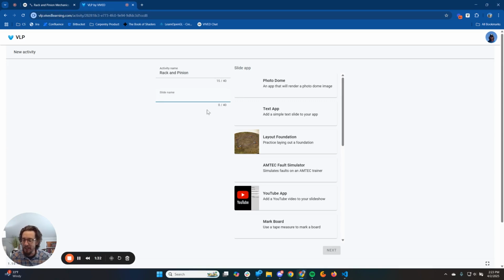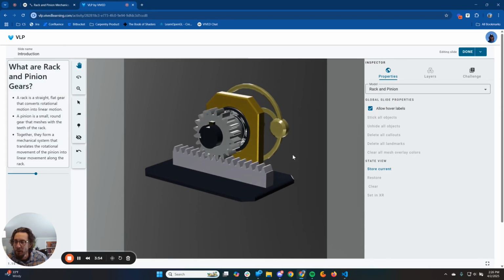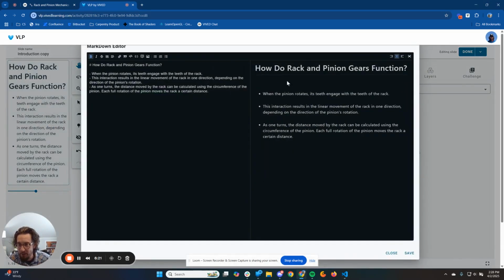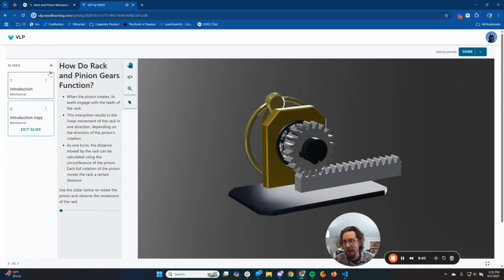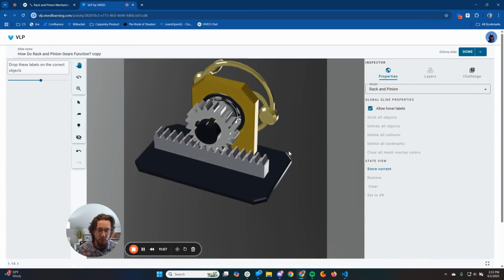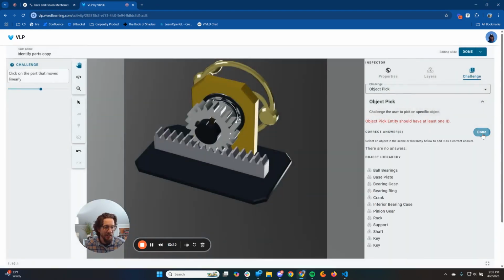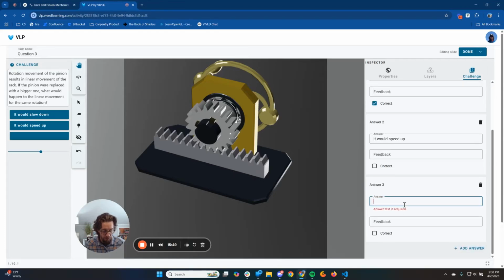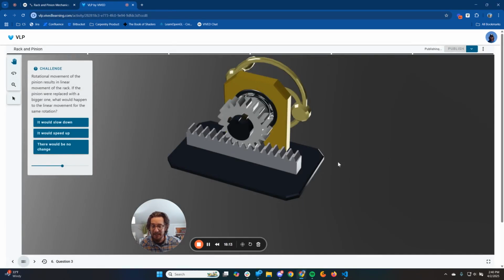Creating Interactive Mechanical Activities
In this video I demonstrate creating an activity using the rack and pinion model from our new Mechanical App.

Here is a link to the activity I created in the activity if you want to experience the final product